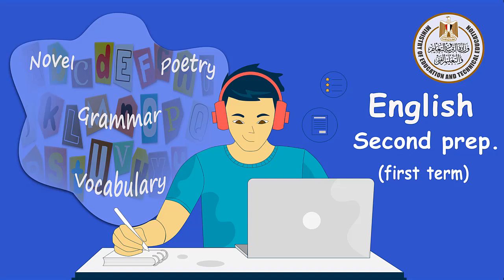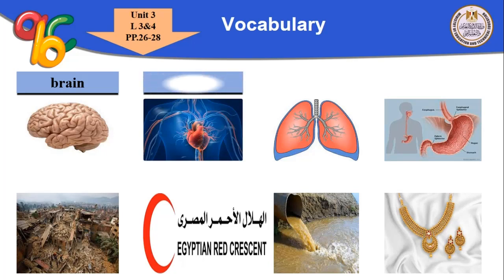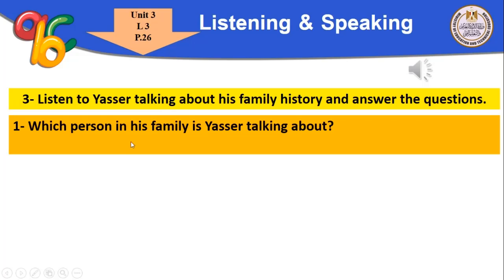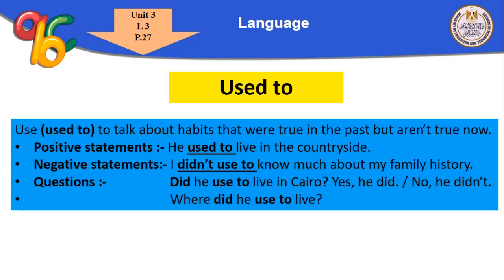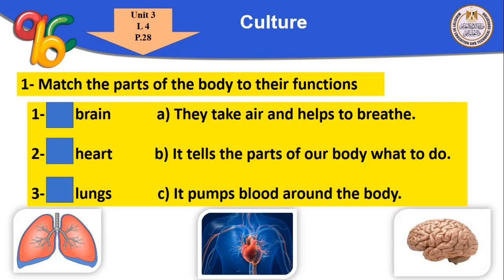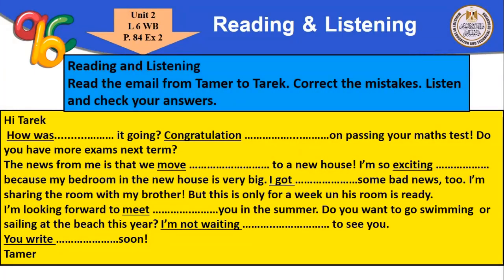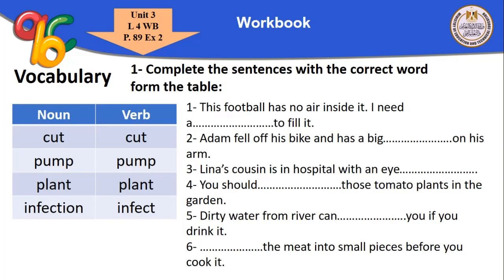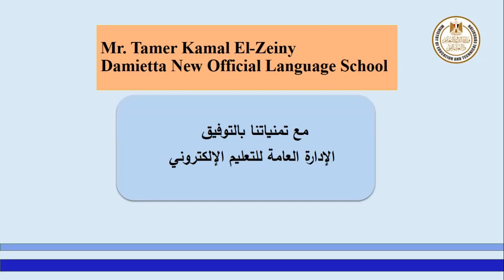English prep2 Unit3 L3,4